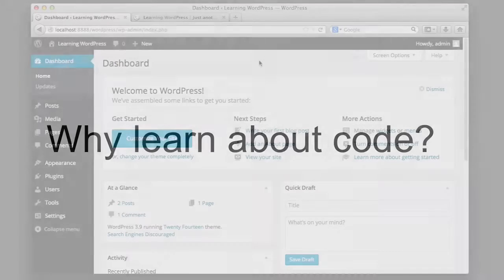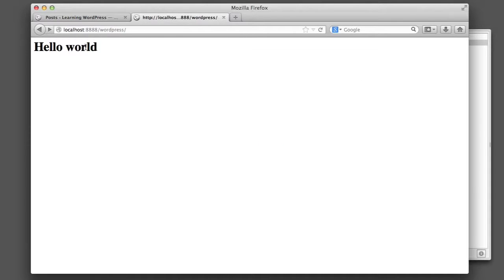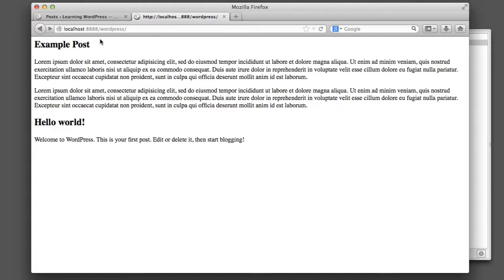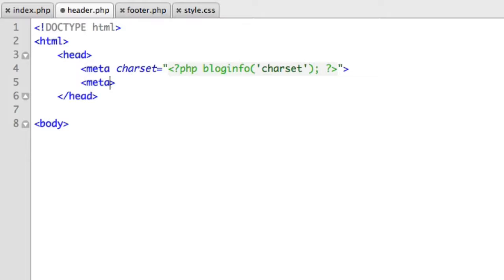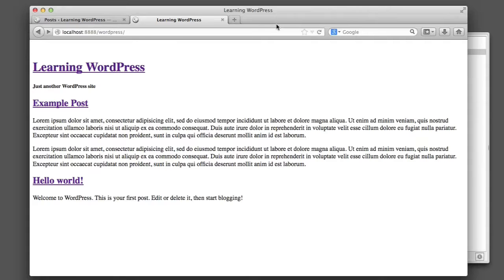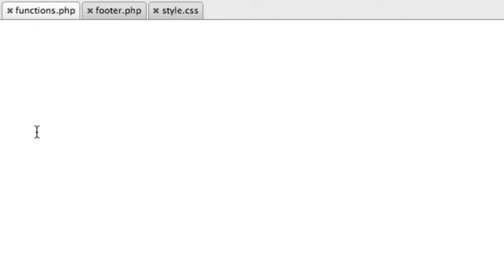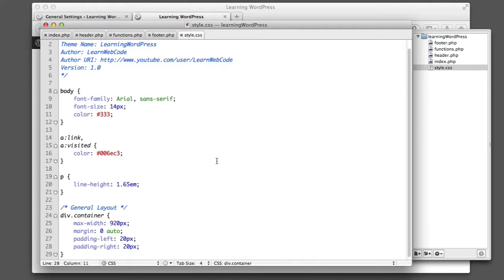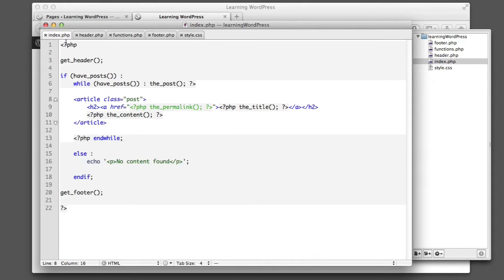WordPress Theme Tutorial Part 1